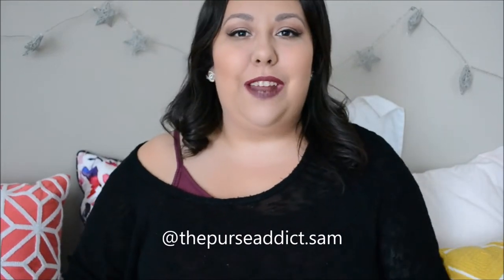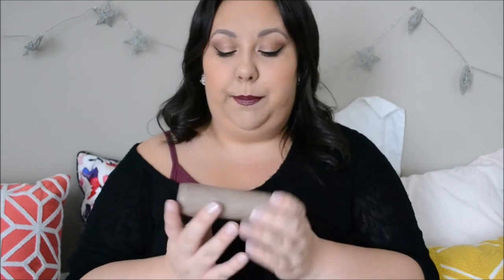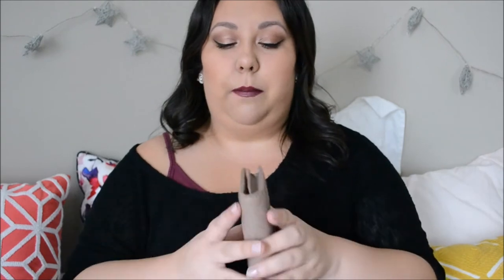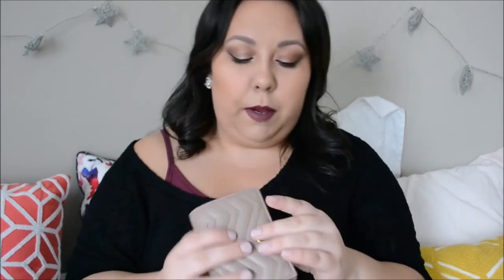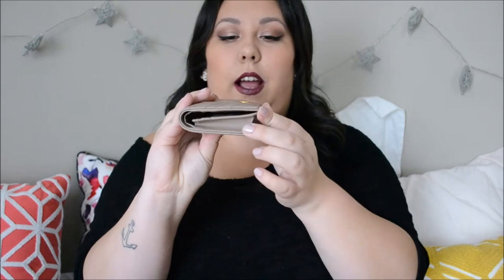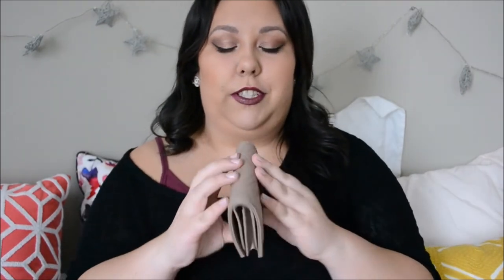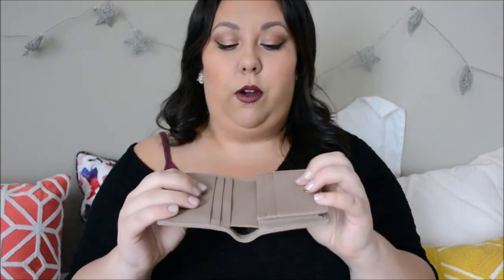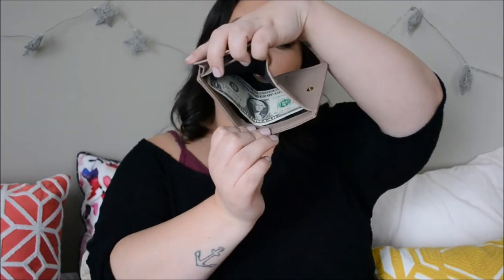Gucci Card Case Update | Mini Review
Hi guys!!
Here is an update video on my Gucci Card Case. I have been getting a lot of questions on how it's held up, so I thought it was about time to make another video!

Items Mentioned:
*Gucci Card Case $395.00
*Saint Laurent Lg Kate College
*Chanel Lzip wallet